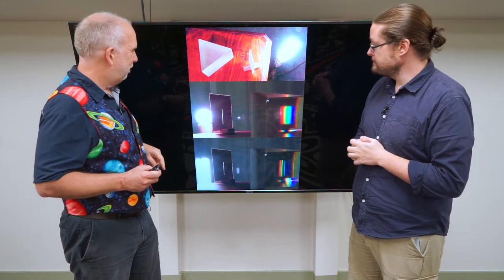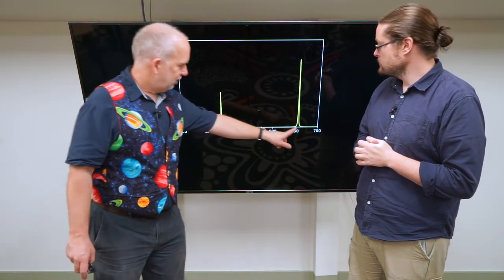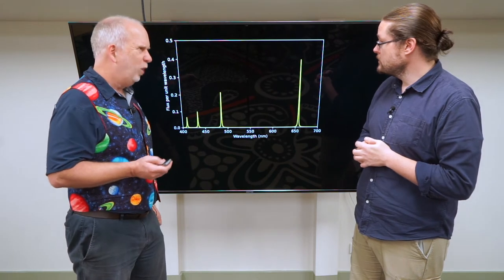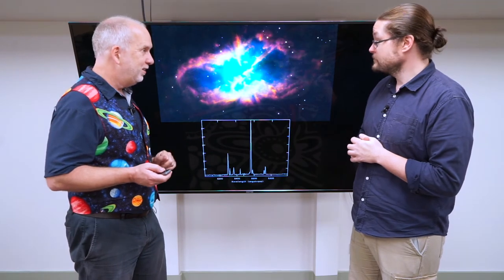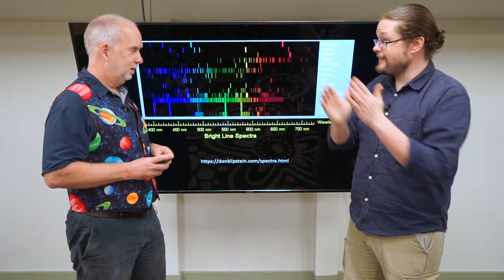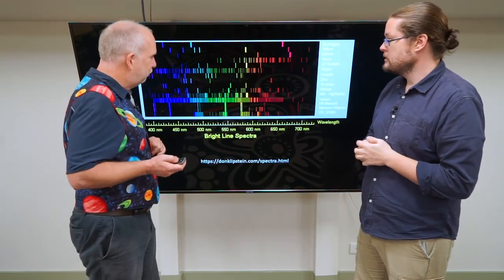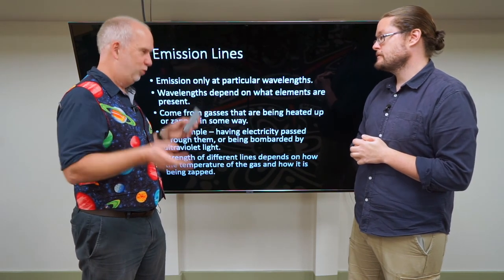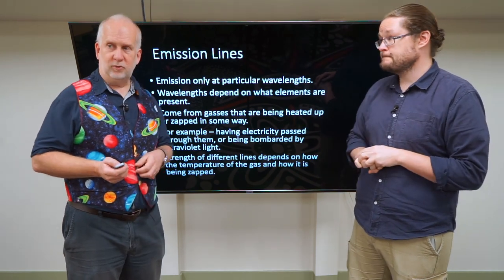Stars V3.7 Emission Lines